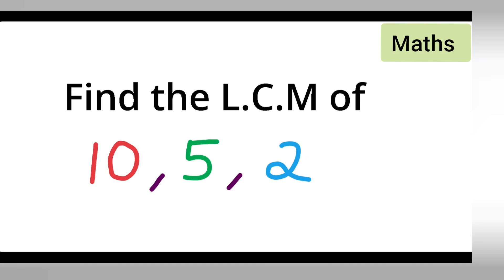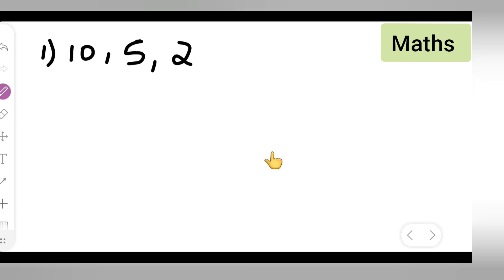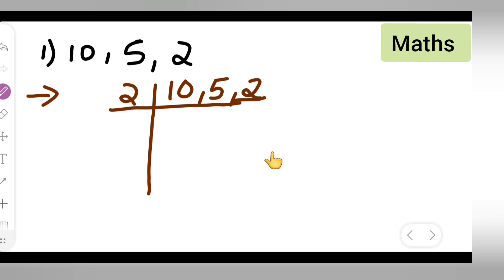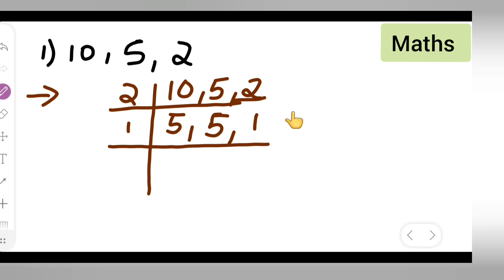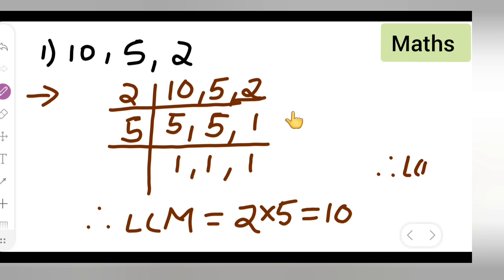find the L.C.M of 10, 5, 2 | how to find the L.C.M of 10, 5, 2